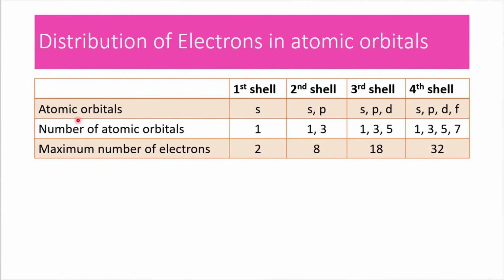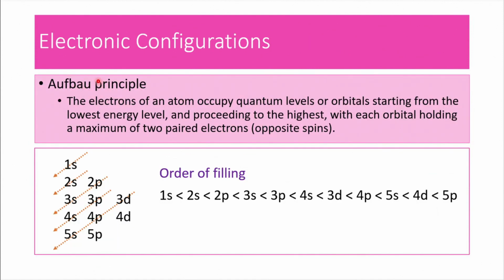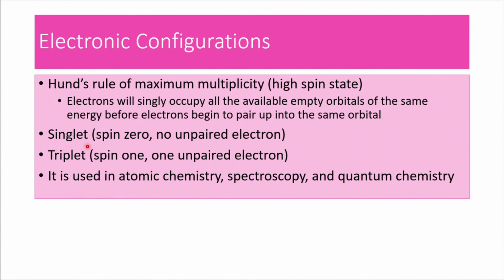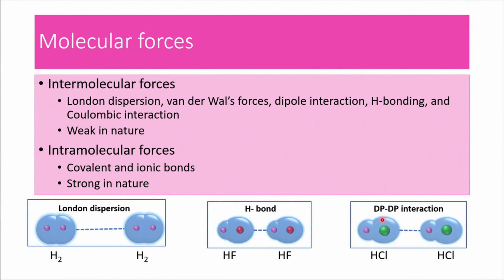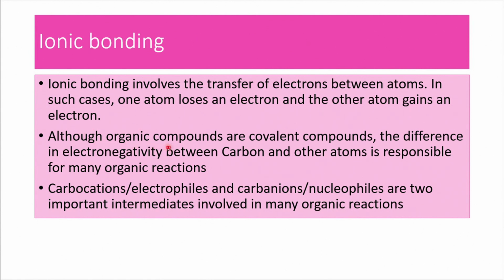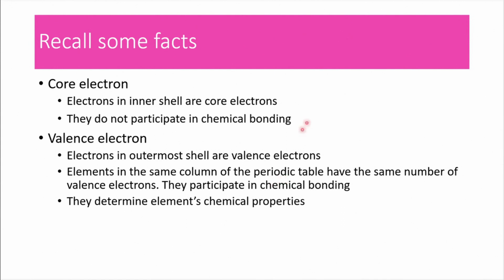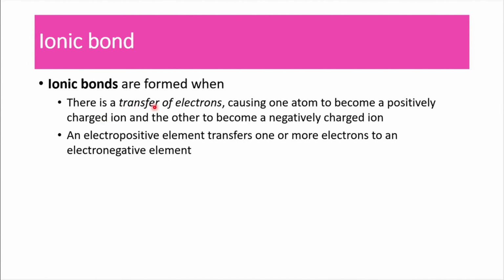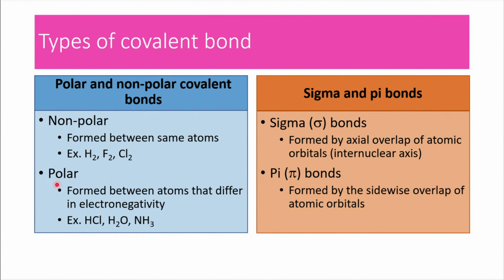W1M2 B types of molecular Forces and bonds